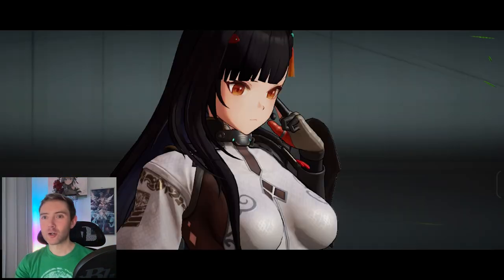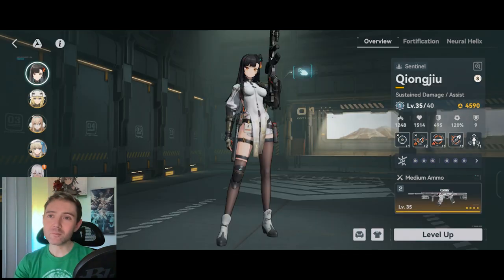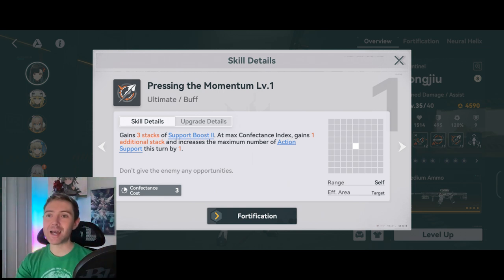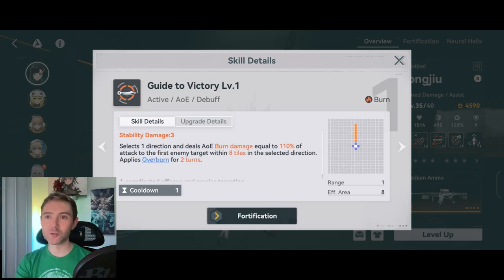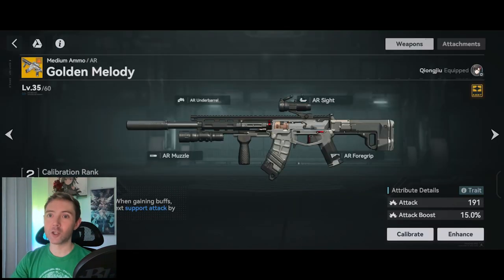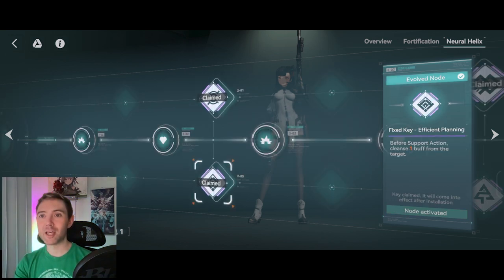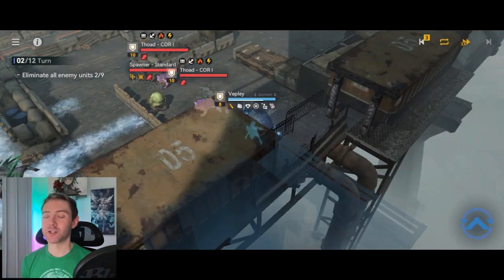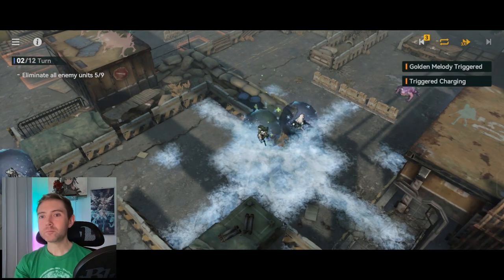QiongJiu Guide - Girls Frontline 2 Exilium